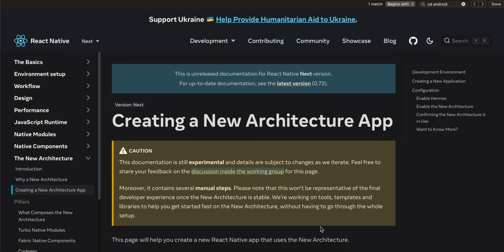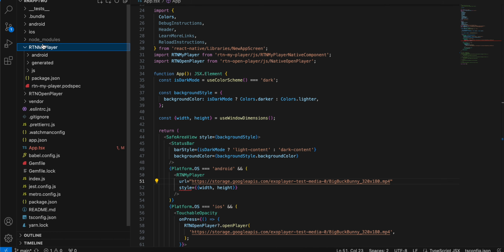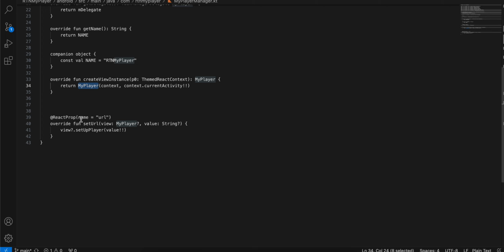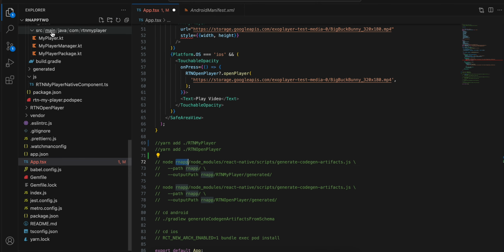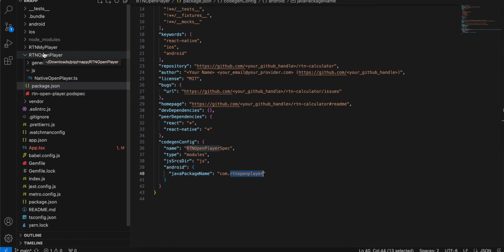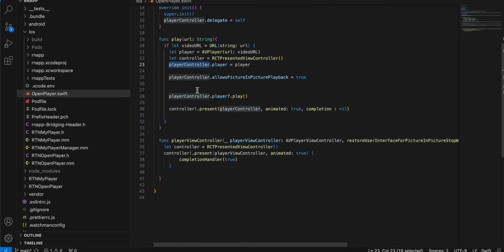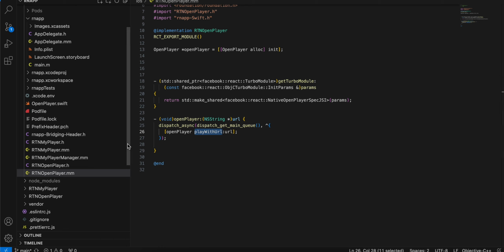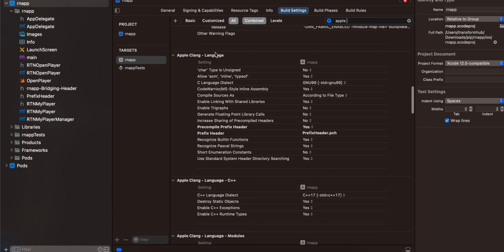How to use Picture in Picture in react native's new architecture without third party library